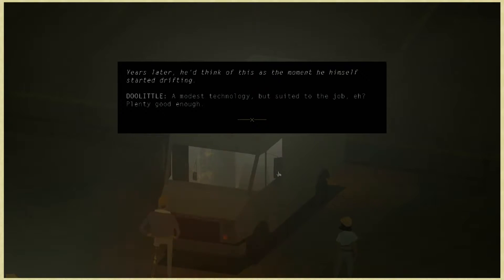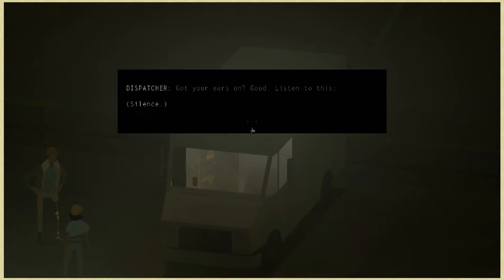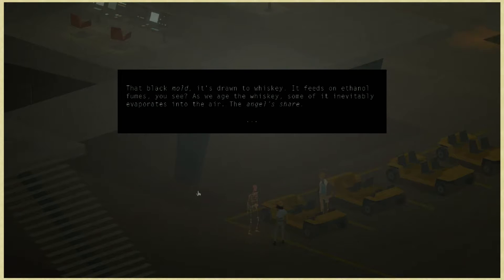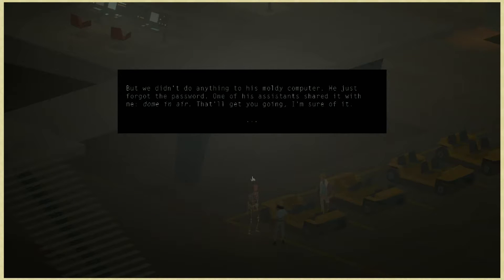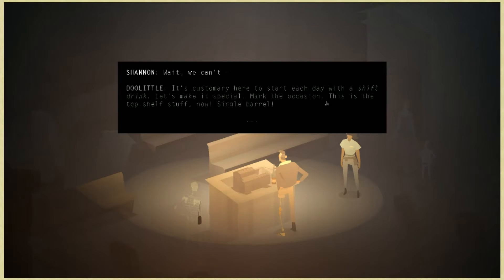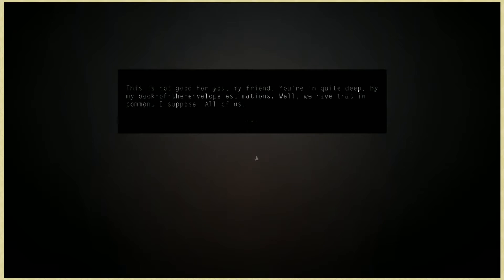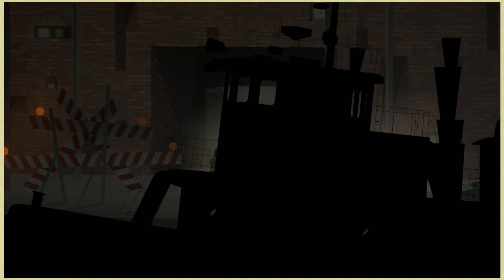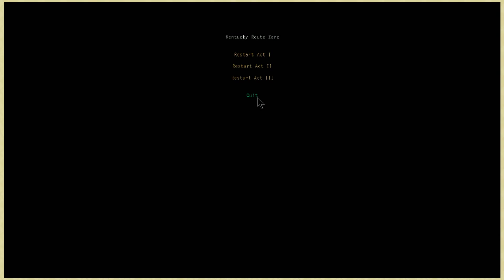Kentucky Route Zero 032 (FINALE!?) - The Angel's Share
What do you listen to when you drive?

Suggest Games!

Suggest Sign-Offs!

Socialize!